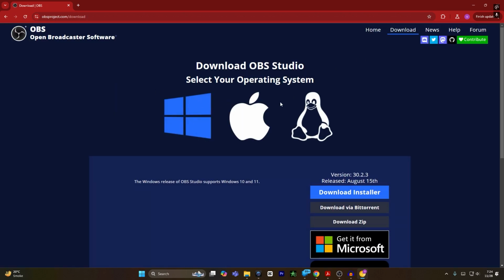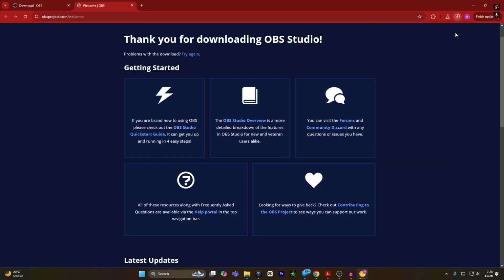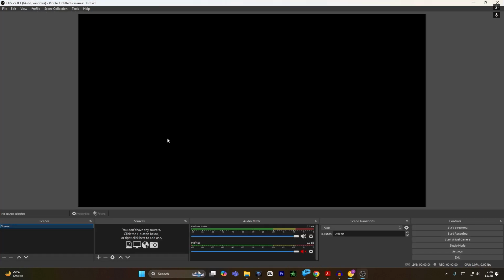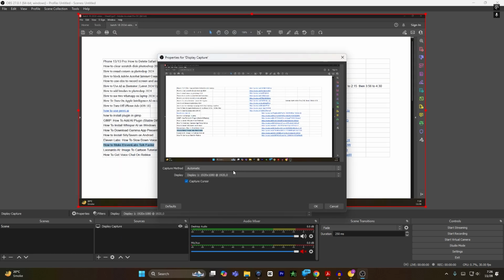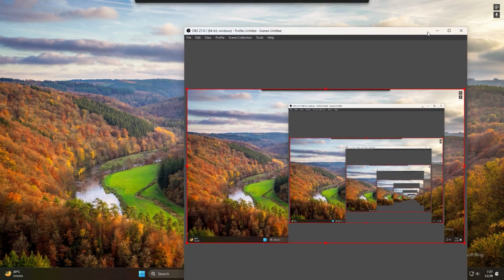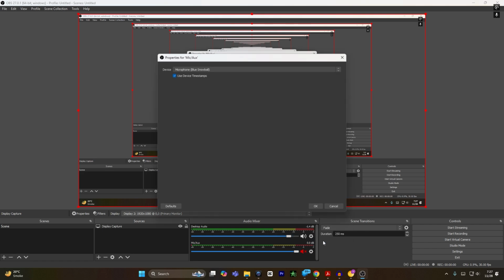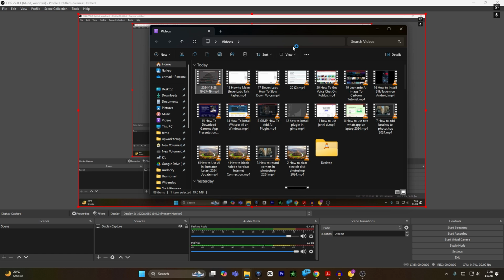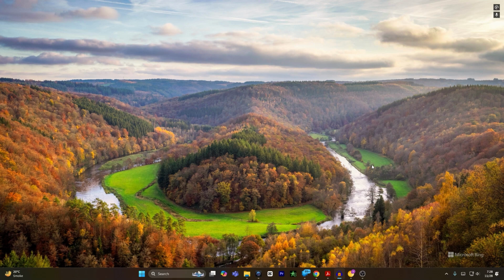How to use obs to record screen and audio (full guide)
In this video I'll show you How to use obs to record screen and audio (full guide). The method is very simple and clearly described in the video. Follow all of the steps & use obs to record screen and audio (full guide)